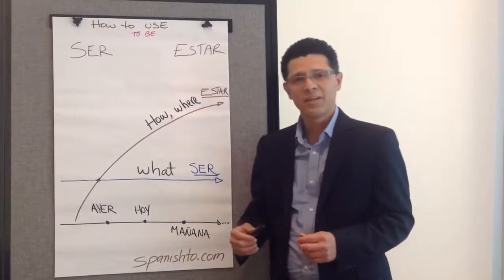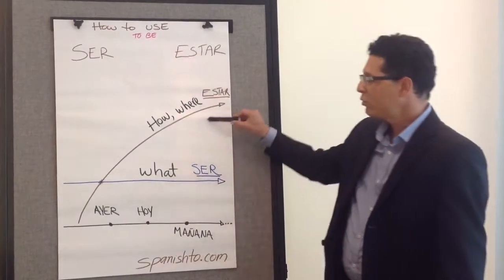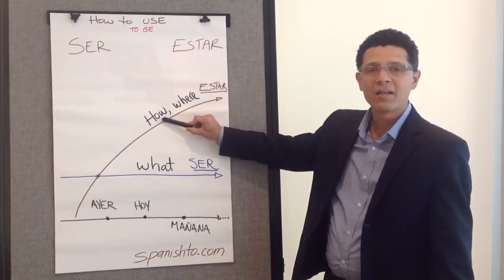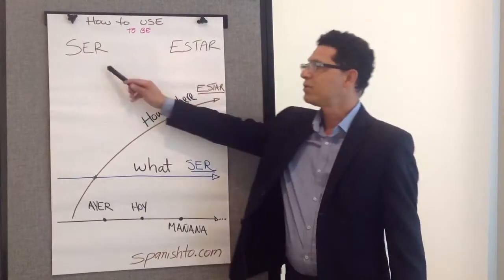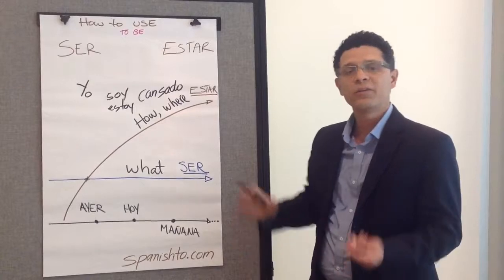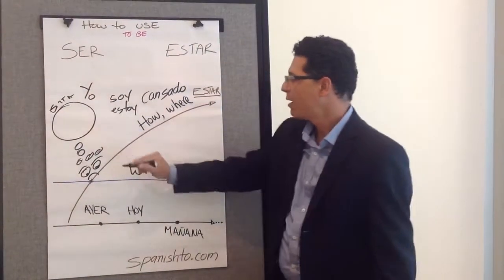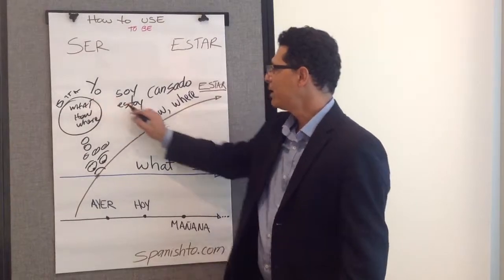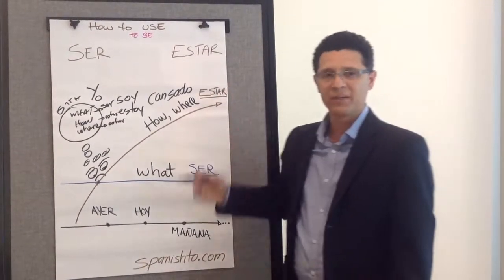How to use Ser and Estar. Pat 2